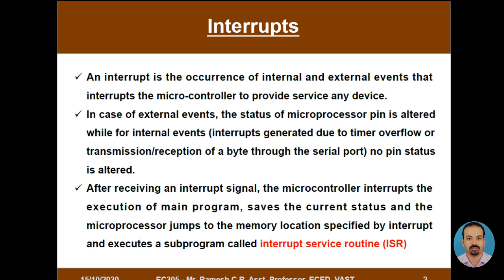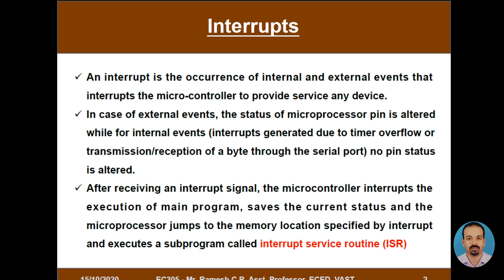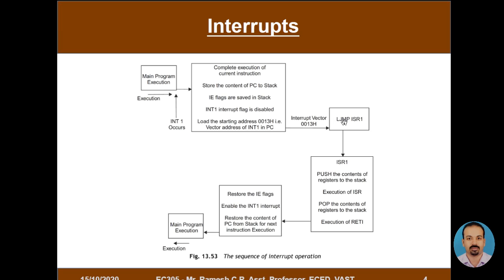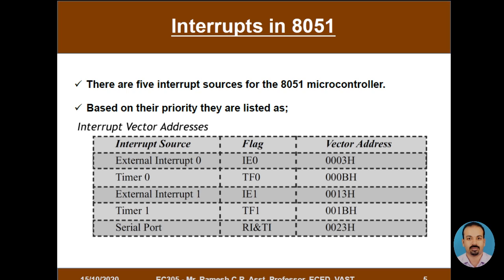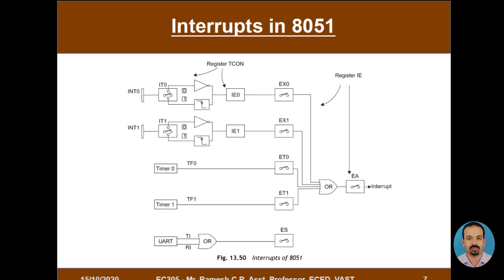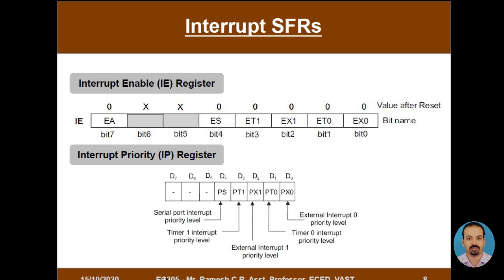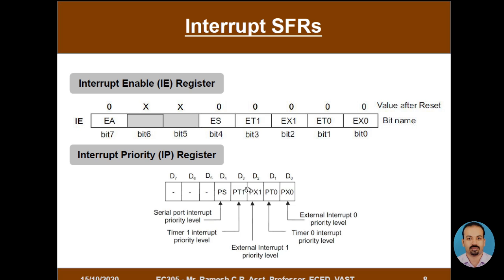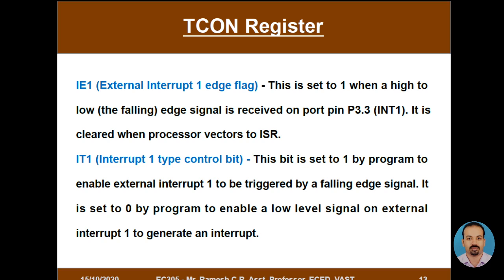EC 305 - Module 5 (8051 Interrupts)